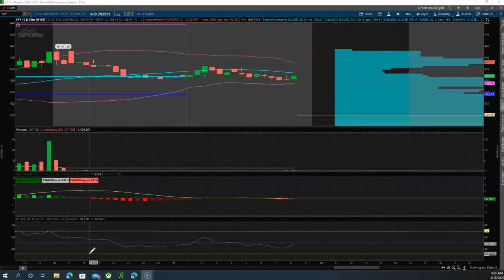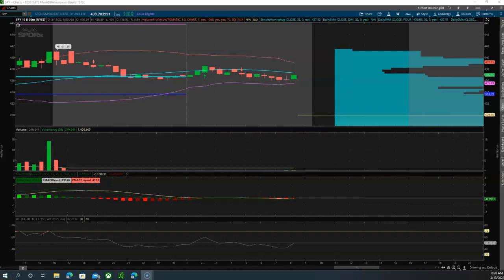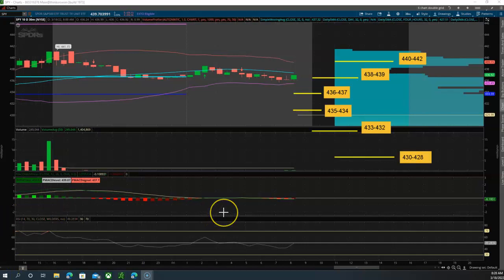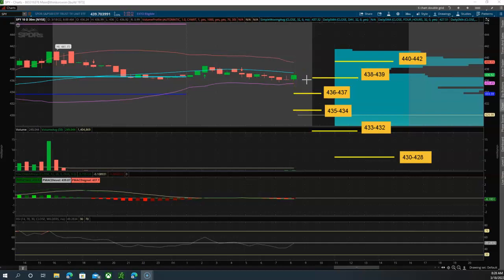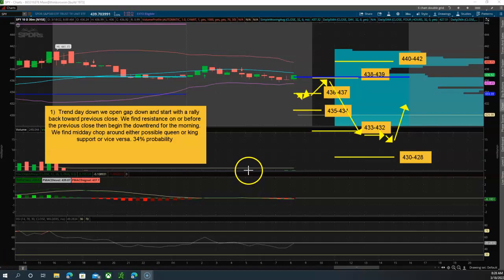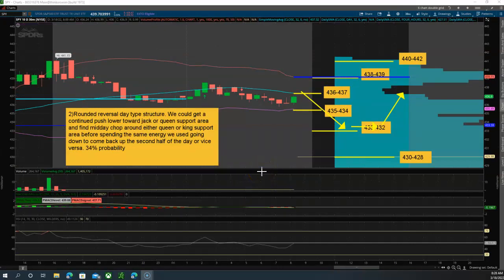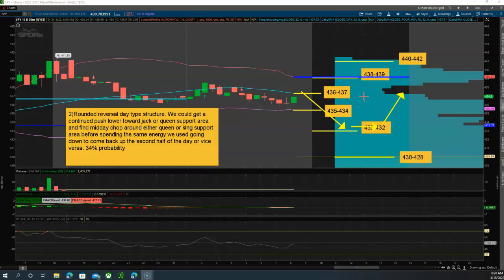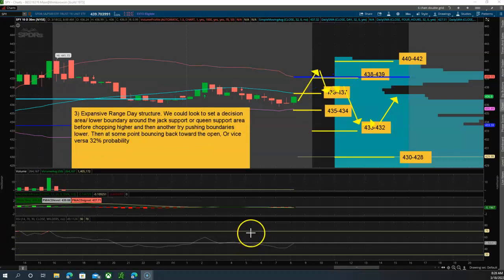Roll baby roll. 3/18/22 Premarket outlook and Technical Analysis for day trading the SPY.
Good morning traders, we have an extremely hard to read day ahead of us because of the rolls taking place. Some like to call it a quadruple witching day, and this just refers to the number of contracts that are rolling over on the day. What make these days so hard to read is the volume. There is not just volume and order flow for the day but there are millions of contracts being picked up and rolled out to later dates which makes it extremely difficult to pattern order flow. Right now, looking at order flow it seems extremely bullish with a clear path up to the high 440’s. However, when you take order flow out of the equation it seems pretty bearish and seems to want to head down to 430. Another thing I wanted to point out is the bonds vs yield. I said yesterday that this could possibly tip you off to the reversal or continuation because these two can’t continue to flow in the same direction. Bonds started another leg down and sent yields higher. Bonds going to lows is not good for tech and tech going down will drag the overall market down. We also have an outside chance of crushing vol down to the lower 20’s as well, if this happens it says that we may hang around and chop on the upper end of the range some more.

Key levels to watch for ... Resistance (jack)436-437, (queen)438-439 and (king)440-442 area. Support (jack)435-434 (queen)433-432 and (King)430-428. The main thesis is bearish closing below 439.70 with projected low/target of 432-429, alt thesis is bullish closing above 439.70 with projected high/target of 439-442.  The current channel we are in 425-453 with minor channel being 443-431. Scenarios for the day:

1)  Trend day down we open gap down and start with a rally back toward previous close. We find resistance on or before the previous close then begin the downtrend for the morning. We find midday chop around either possible queen or king support or vice versa. 34% probability

2)Rounded reversal day type structure. We could get a continued push lower toward jack or queen support area and find midday chop around either queen or king support area before spending the same energy we used going down to come back up the second half of the day or vice versa. 34% probability

3) Expansive Range Day structure. We could look to set a decision area/ lower boundary around the jack support or queen support area before chopping higher and then another try pushing boundaries lower. Then at some point bouncing back toward the open, Or vice versa 32% probability